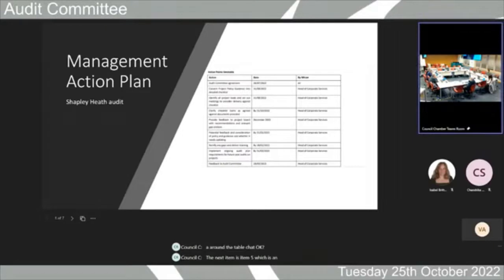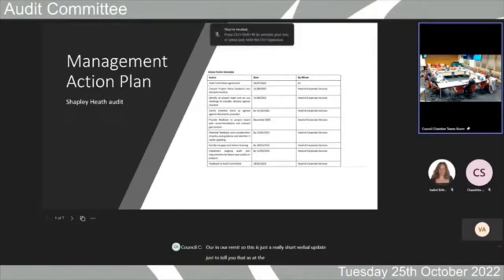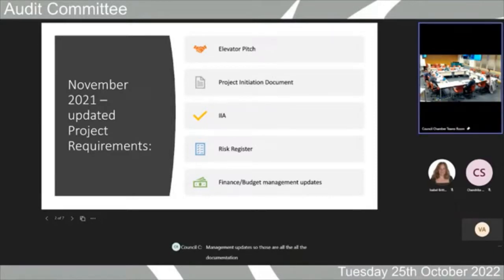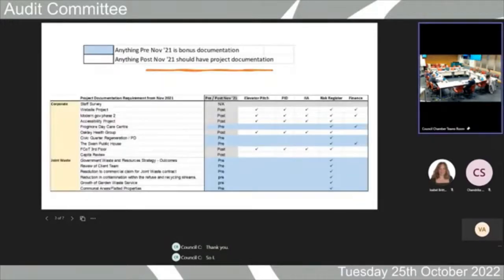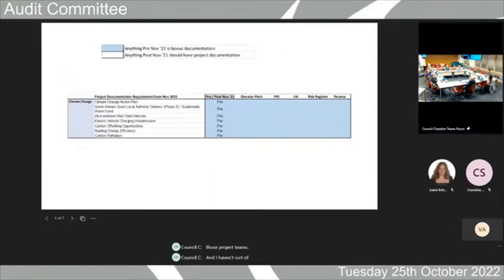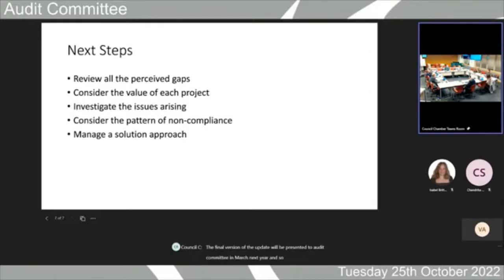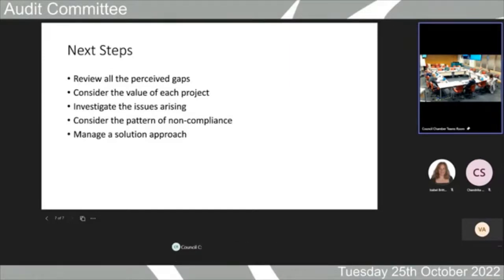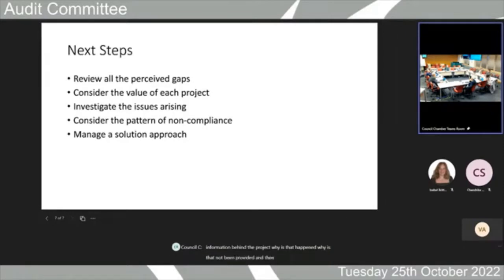Audit Committee October 2022 Shapley Heath Update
Hart Council Audit Committee October 2022 Shapley Heath Update on Management Action Plan